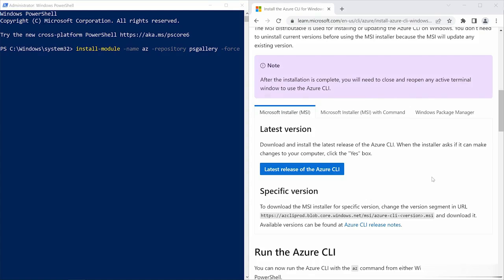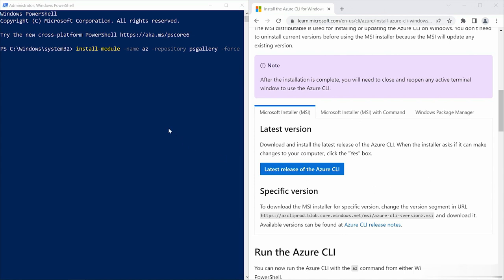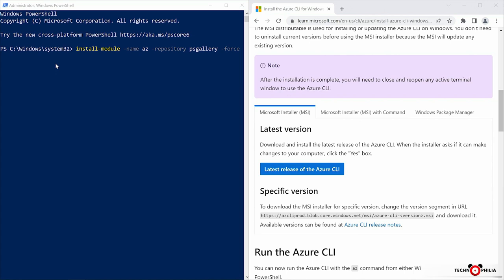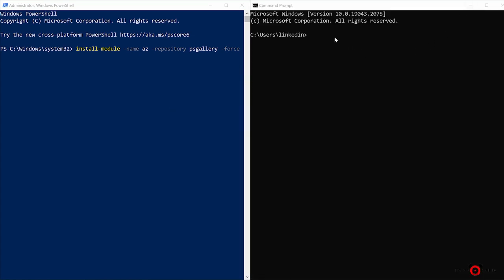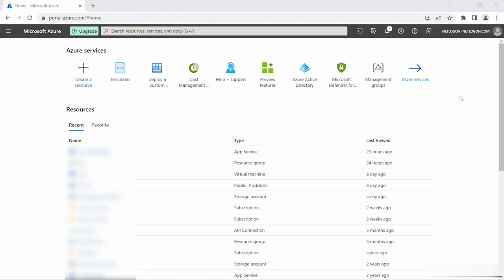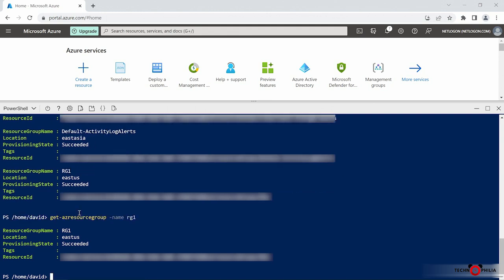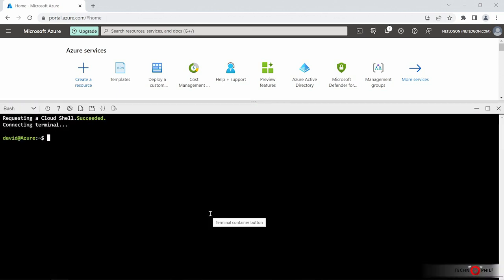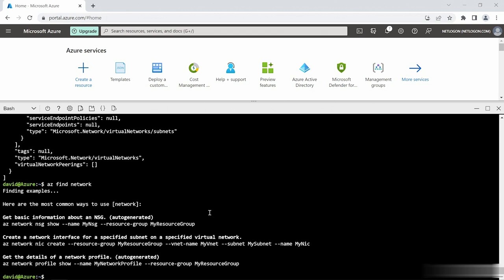How to Use Azure PowerShell and Azure CLI to Manage Azure Resources | Which Tool Should You Use?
In this video, you'll learn how to use Azure PowerShell and Azure CLI to manage Azure resources in a simple and practical way. We’ll walk through how to install the tools, sign in to your Azure account, and manage resources using easy command-line methods. If you're looking for a beginner-friendly Azure PowerShell tutorial or an Azure CLI step-by-step guide, this video will help you understand the basics without feeling overwhelmed.

You'll also explore Azure Cloud Shell, a built-in browser tool that lets you manage Azure resources without installing anything on your computer. By the end of the video, you'll understand the difference between Azure PowerShell vs Azure CLI, when to use each tool, and how they can help you work more efficiently in Microsoft Azure. Perfect for beginners, Azure learners, and anyone preparing to manage cloud resources with confidence.